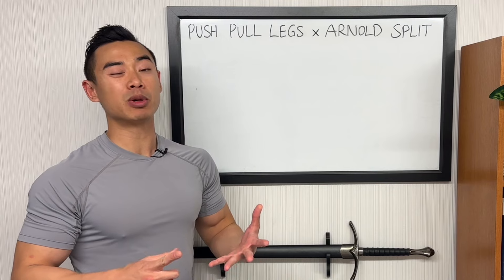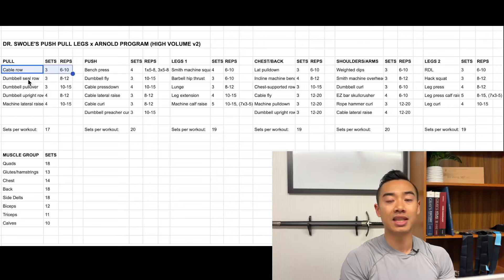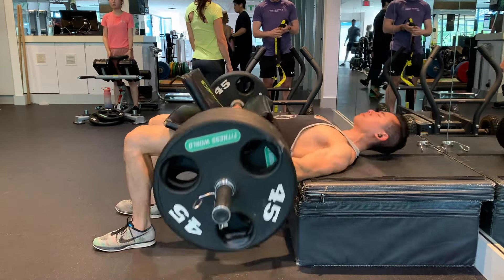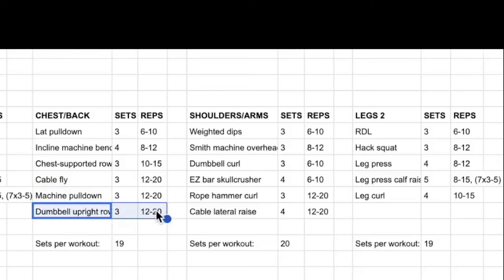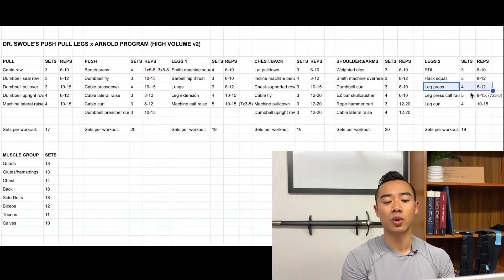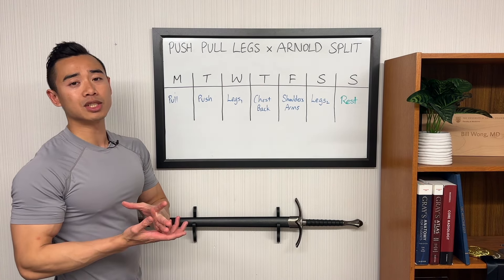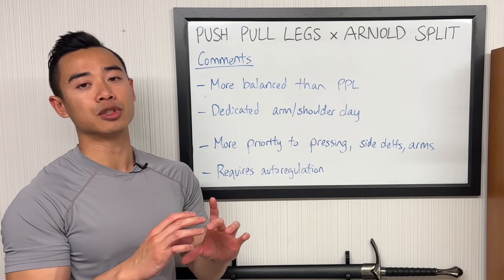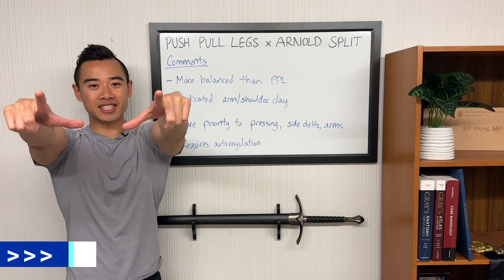Push Pull Legs x Arnold Split | Full Hypertrophy Program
Here is a full 6 day hypertrophy program based on the push pull legs x Arnold split. PPL and the Arnold split are both popular training splits for 6 days per week, but it’s possible to combine them into one program. The workout split is set up as:

Pull day
Push day
Leg day
Chest/back day
Shoulders/arms day
Leg day

This is a high volume program, designed for intermediate to advanced lifters.

About me: I'm a medical doctor and pro natural physique athlete based in Vancouver, Canada. I seek to share the female perspective on dating and relationships, and to inspire men to chase excellence and transform their lives.